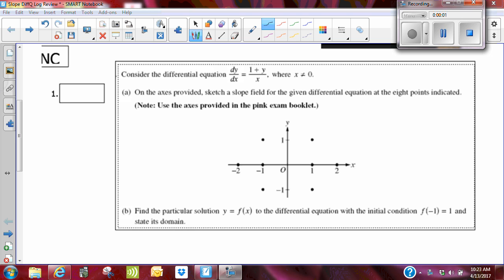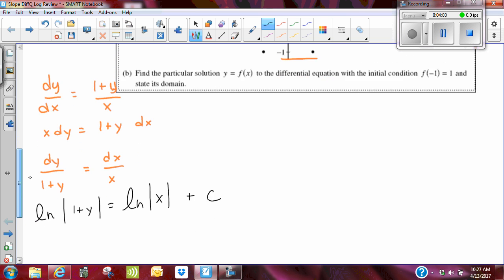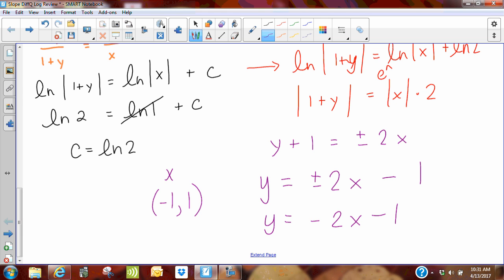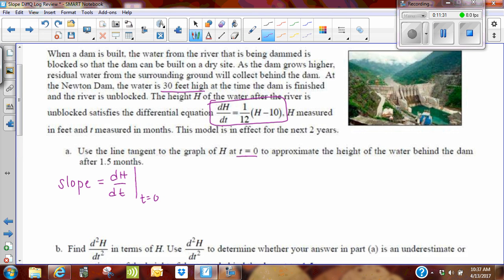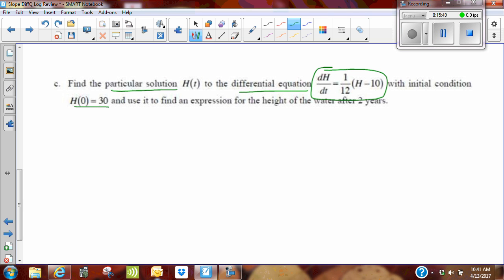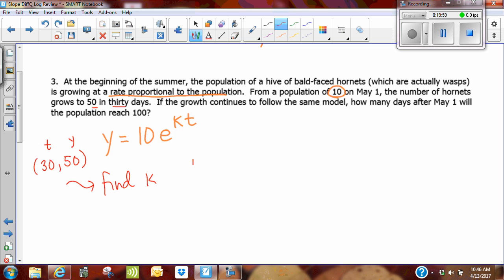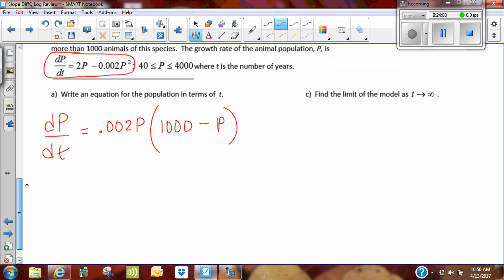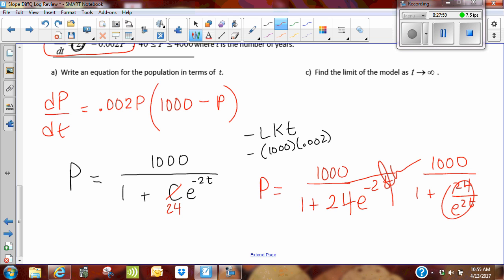DiffQ Slope Fields Logistic 16 17